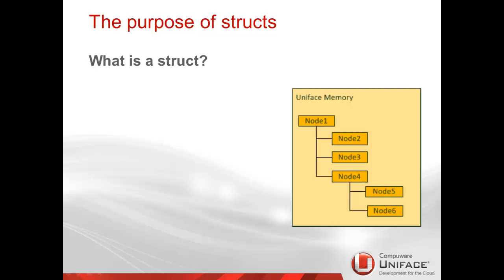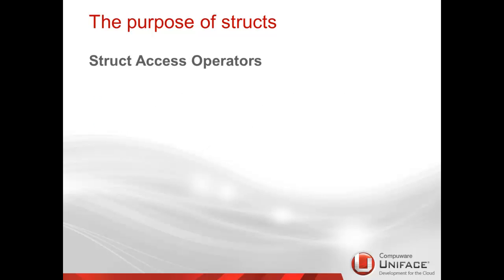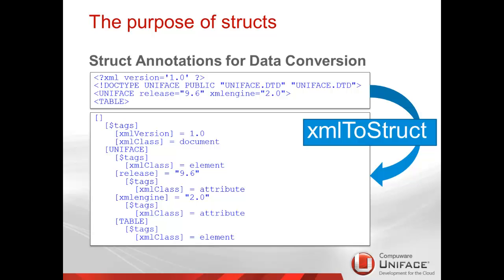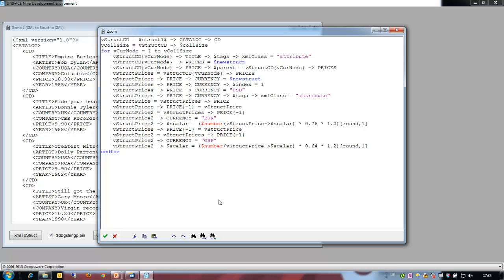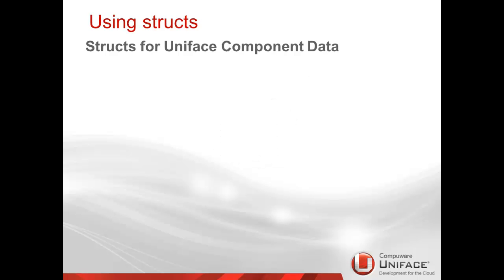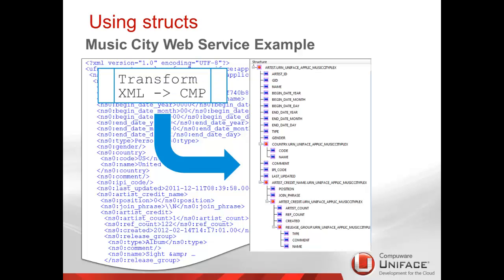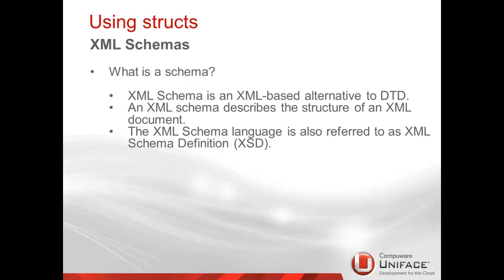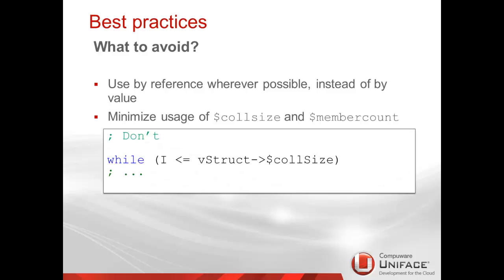Structs In Uniface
A recording of the Webex session given by Daniel Iseli on the Uniface struct functionality.